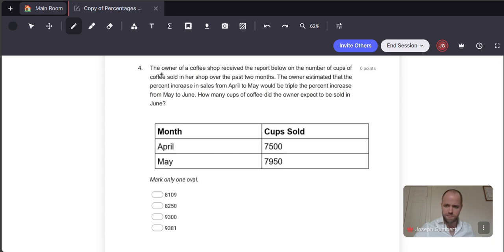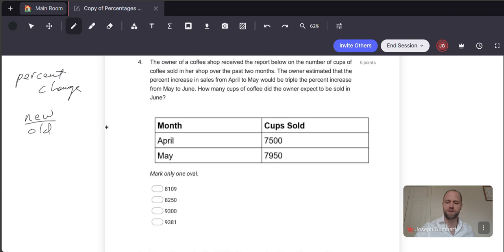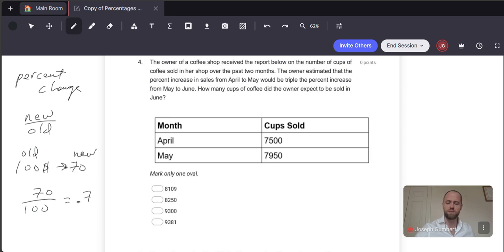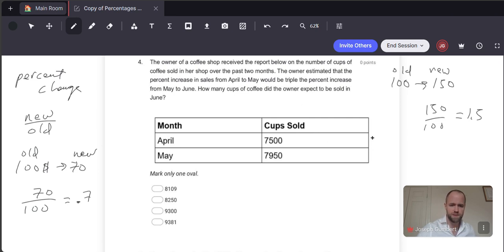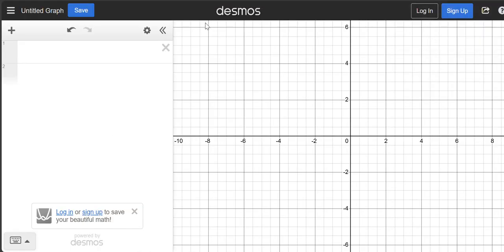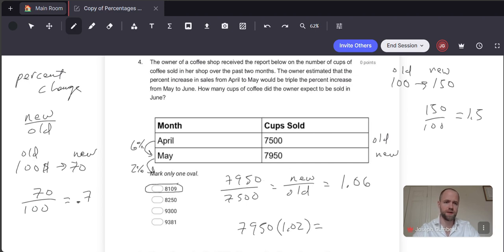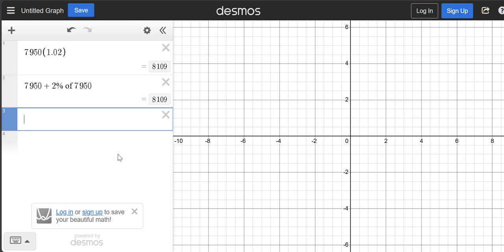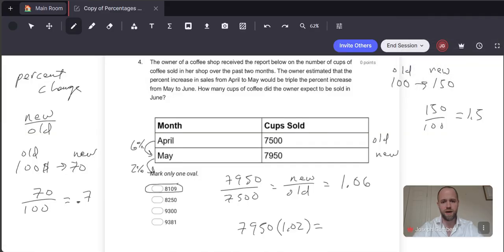Beat the Toughest SAT Percentage Problems with These Simple Tricks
Hi, I'm Joseph Gumbert, and I scored a 1590 on the March 2025 digital SAT (790 RW, 800 M). In this video I'll show you some of the conceptual knowledge and tricks needed to achieve this score.